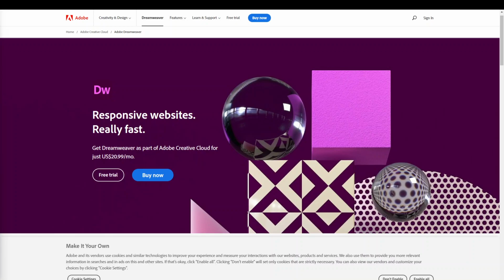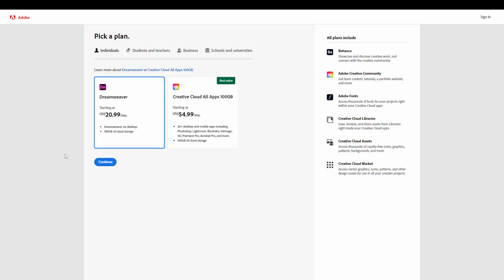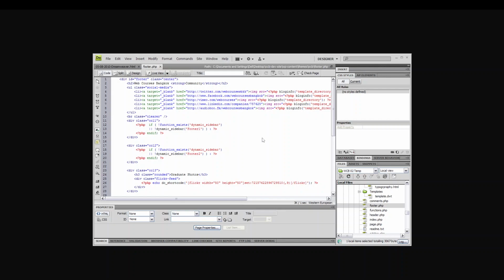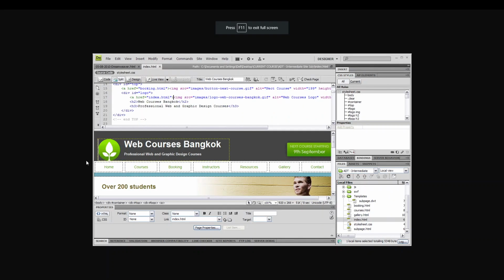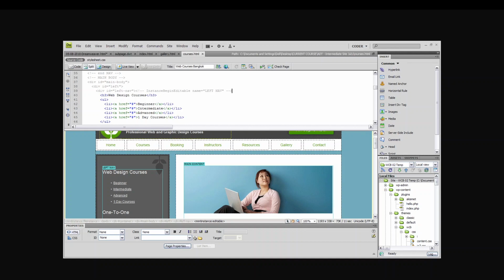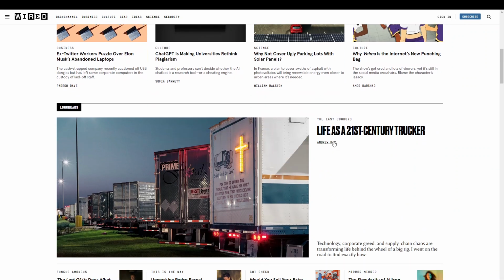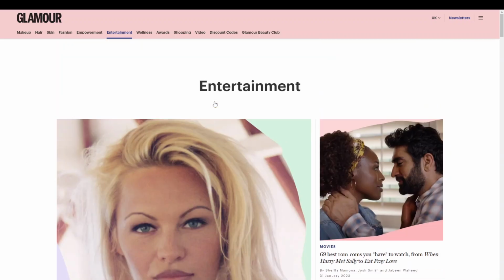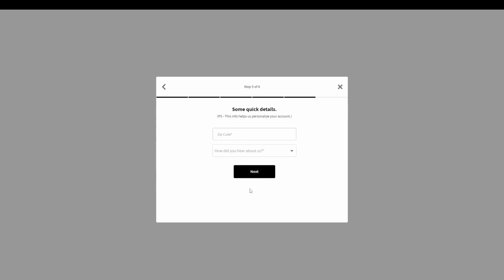Website Builder Comparison | Adobe Dreamweaver vs WordPress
Welcome to our comprehensive comparison of Adobe Dreamweaver and WordPress as website builders. In this video, we'll explore the key differences between these two powerful tools, helping you make an informed choice for your website creation needs.

Adobe Dreamweaver:-

 a professional web design software, offers unparalleled flexibility and customization options. We'll delve into its robust functionality, highlighting its code-centric approach and advanced design capabilities. If you're looking for complete control over your website's layout and coding, Dreamweaver might be the right choice for you.

 WordPress:-
 a popular content management system, excels in user-friendliness and accessibility. We'll discuss its intuitive interface, vast library of plugins and themes, and its suitability for both beginners and experienced users. Plus, we'll touch on the cost aspect, comparing the licensing fees of Dreamweaver with WordPress, which is often free to use.

Join us as we dissect these two website building giants, exploring their strengths and weaknesses. Whether you prioritize design freedom, ease of use, or budget-friendliness, our comparison will help you determine which platform aligns best with your goals.

Make an informed choice for your next website project!